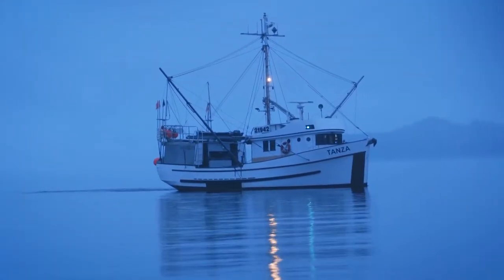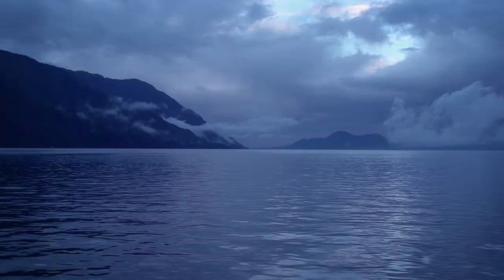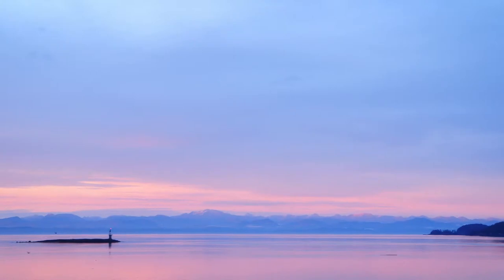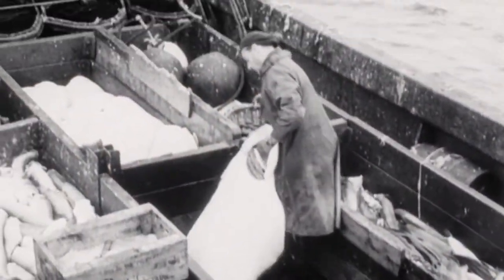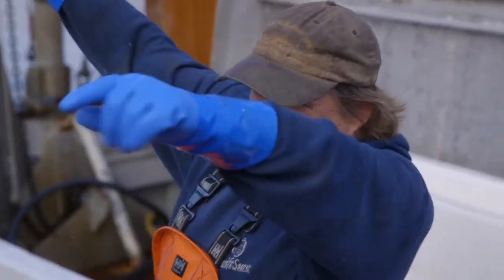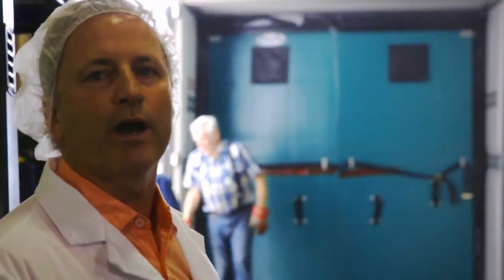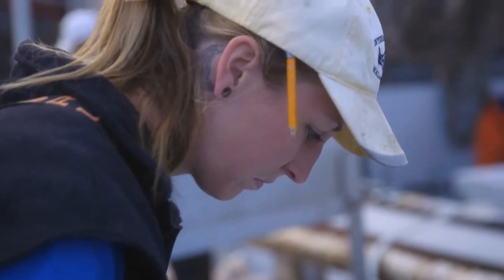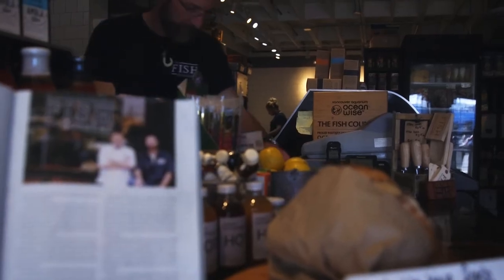Wild Pacific Halibut Video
A new video describing Canada's wild Pacific halibut fishery as narrated by commercial fisherman Richie Shaw.